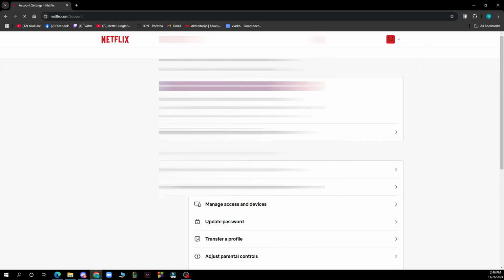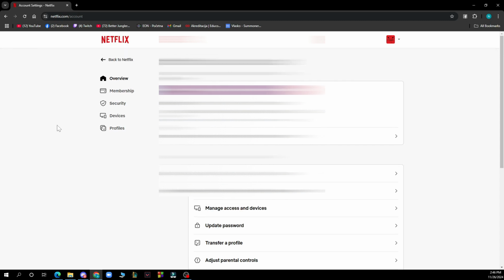How To Change Billing Date on Netflix (Easiest Way)​​​​​​​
In this video I will show you How To Change Billing Date on Netflix. It would be good if you watch the video until the end so that you don't miss important steps.